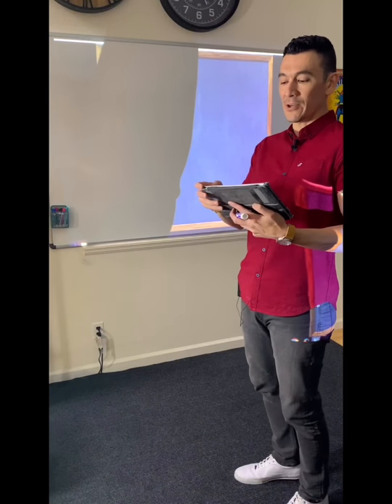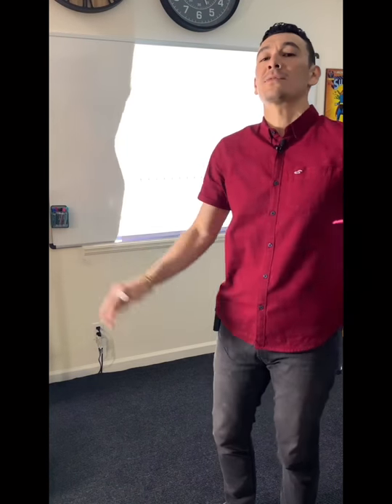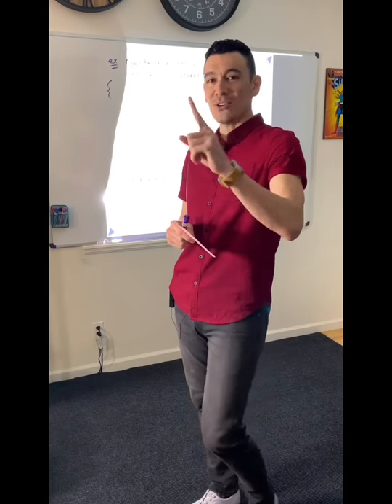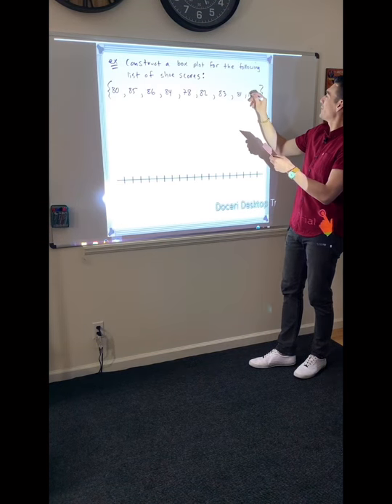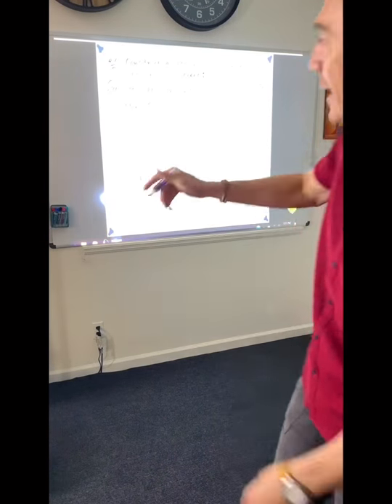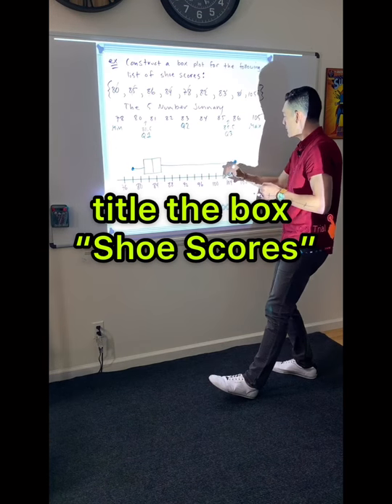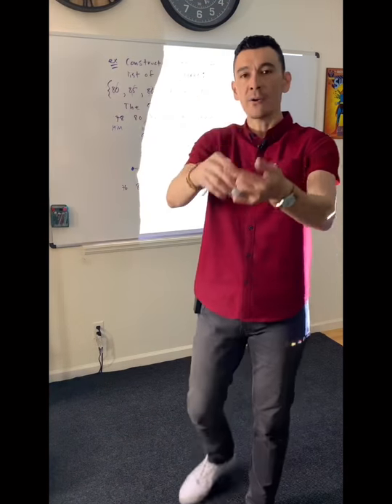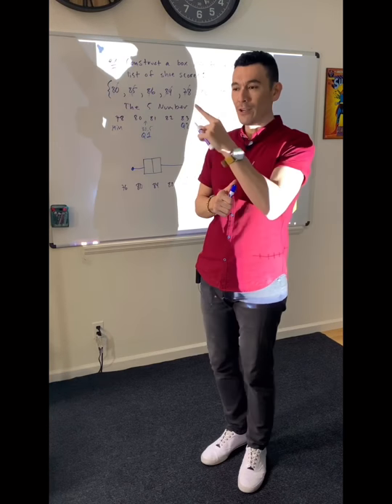More with Box Plots (Exit Ticket #4)